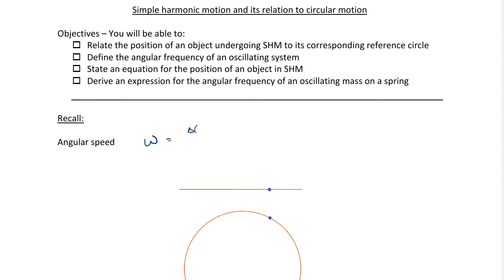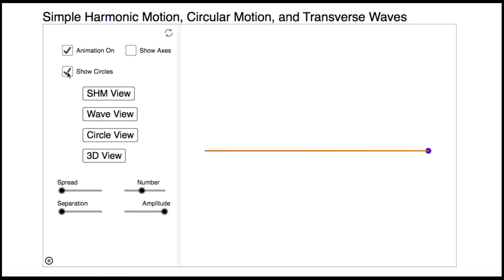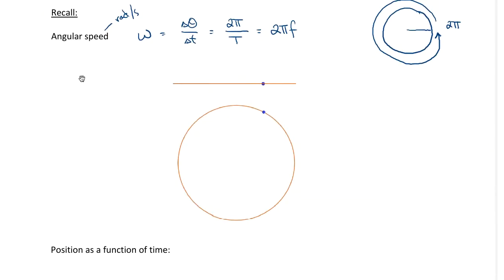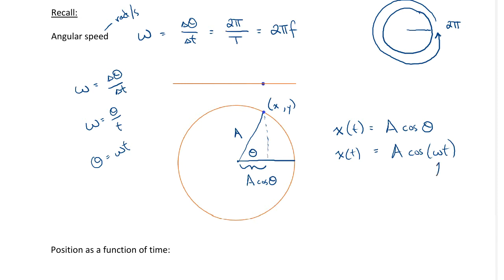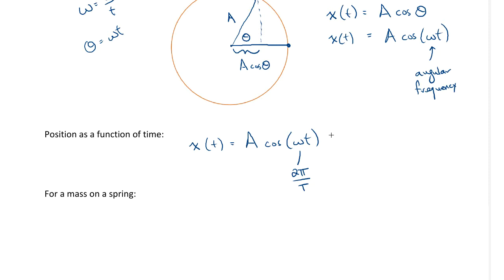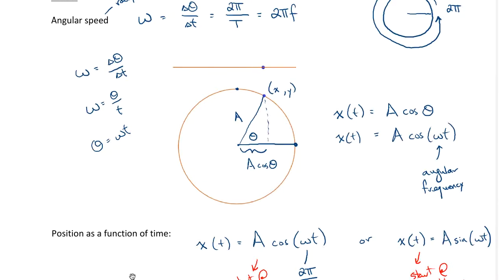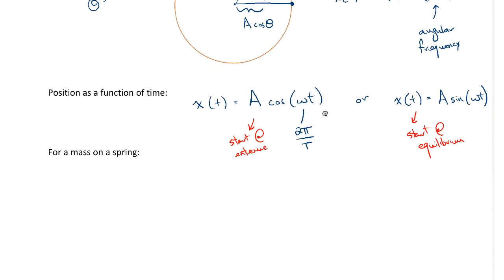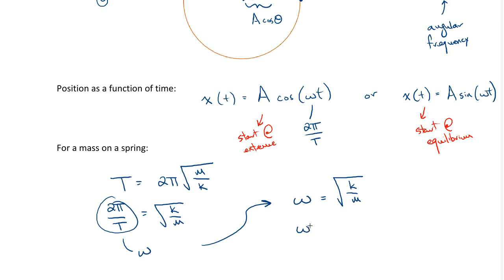9.1a – Simple harmonic motion and its relation to circular motion